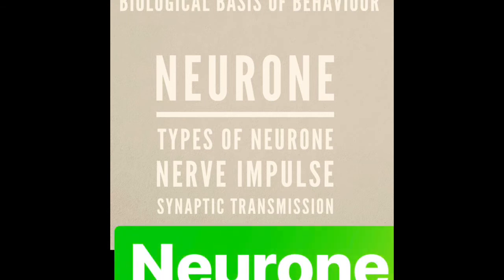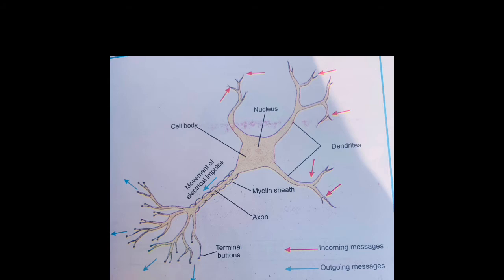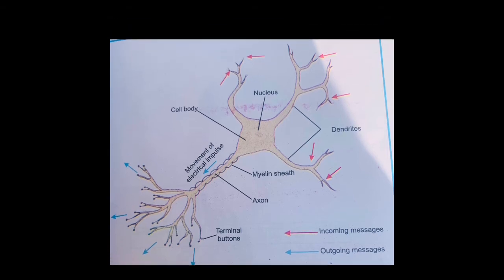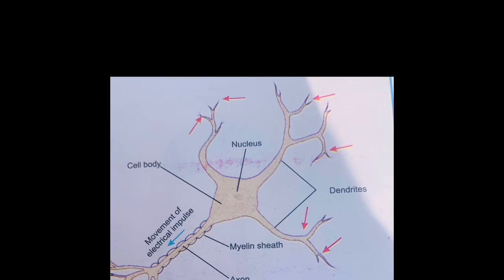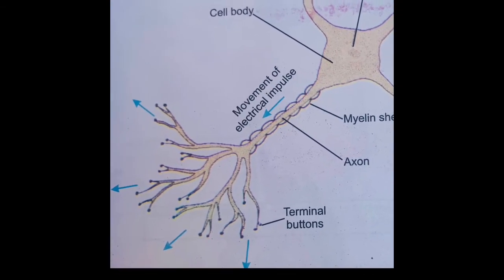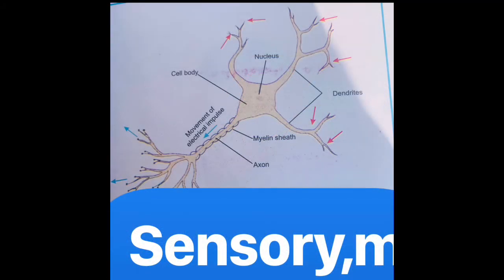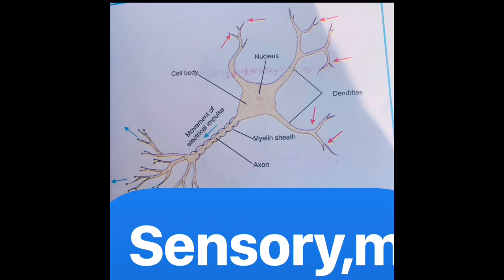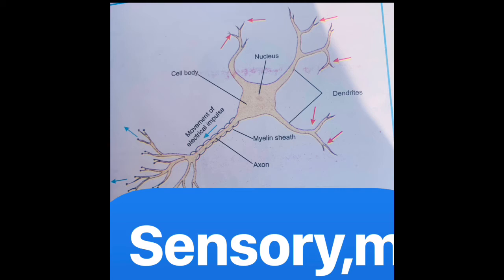BA Psychology: :Ch3: Biological basis of behaviour:(English, Part 1 )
Biological basis of behaviour is  very important in psychology